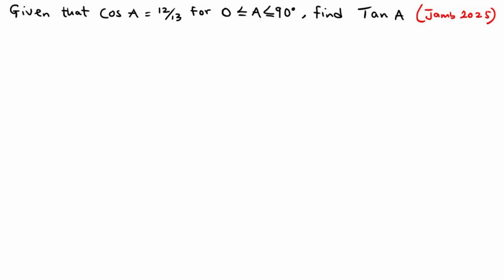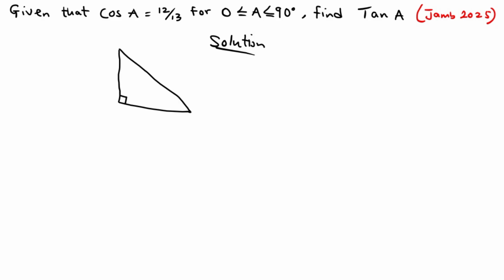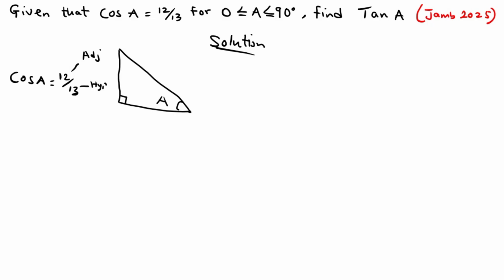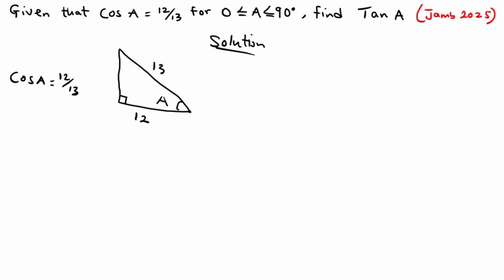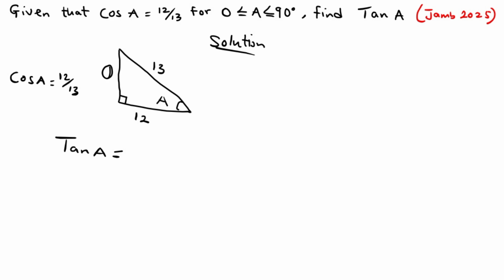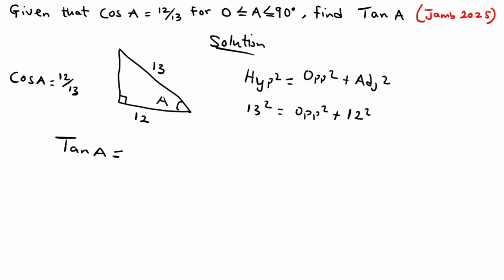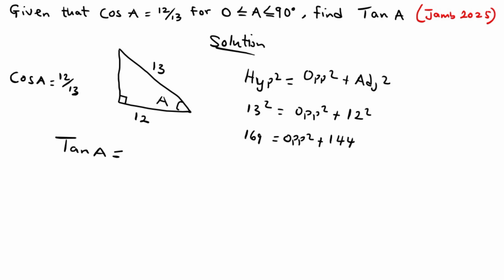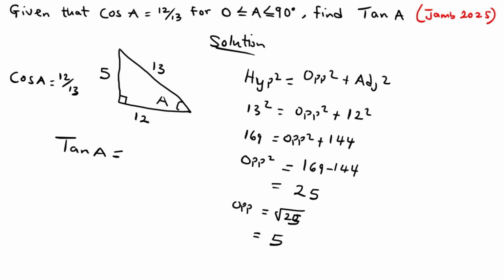JAMB 2026 Prep 🔥 Solve This Maths Question in 2 Minutes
In this video, I solve a real JAMB Mathematics question step-by-step in a way that is simple, fast, and exam-friendly.